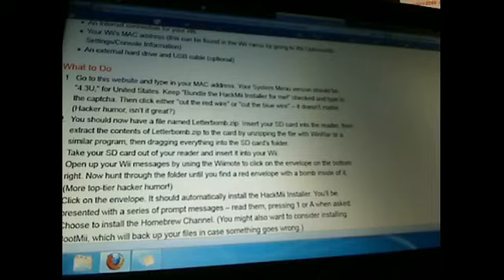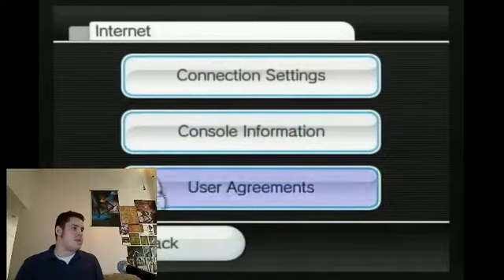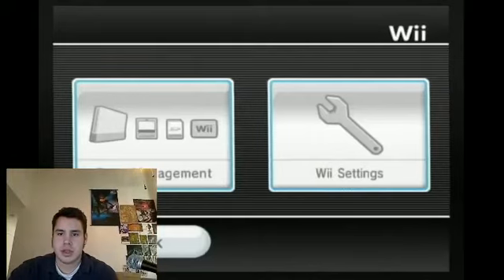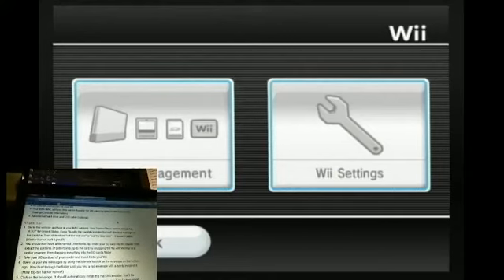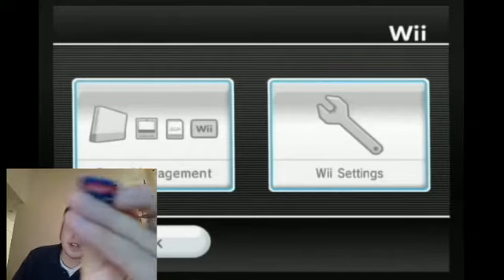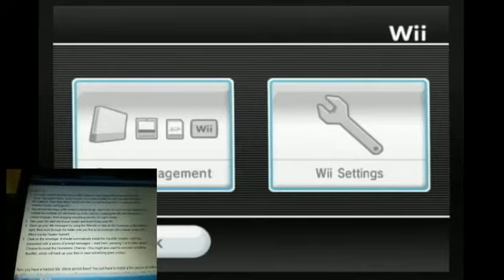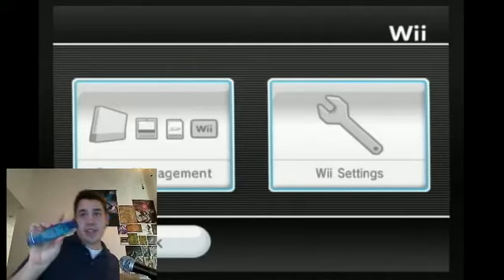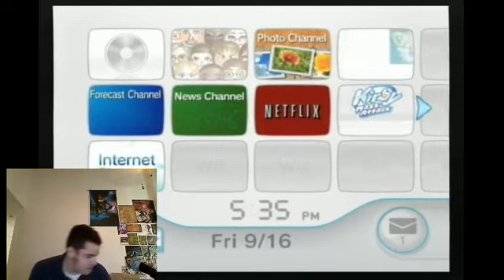4PP - How to get your Homebrew Channel for Wii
Brad shows us a tutorial of how to get your MAC address and get the Homebrew Channel 4.3U.